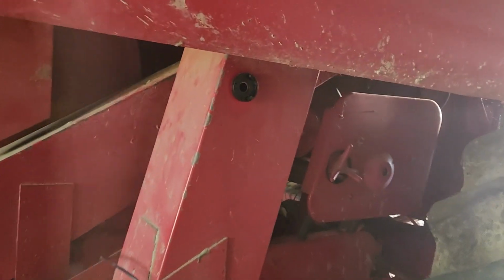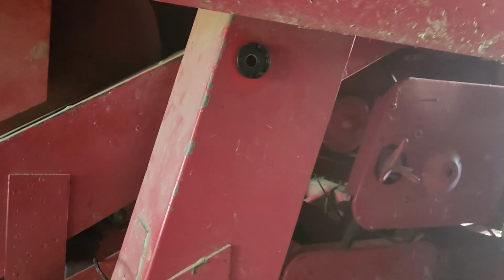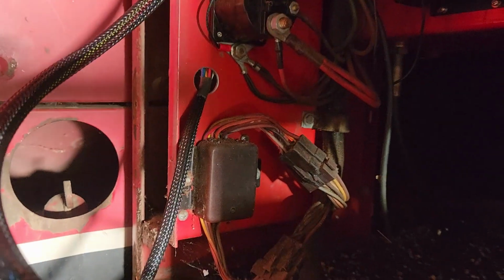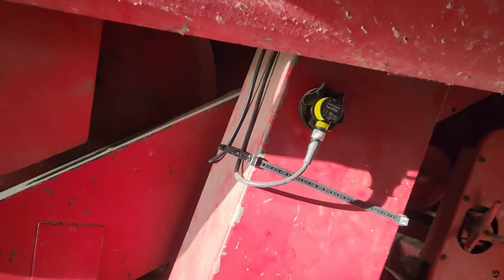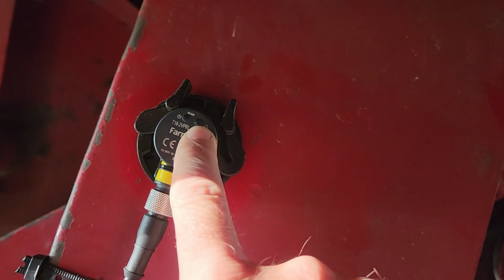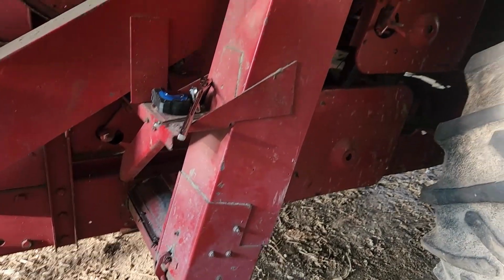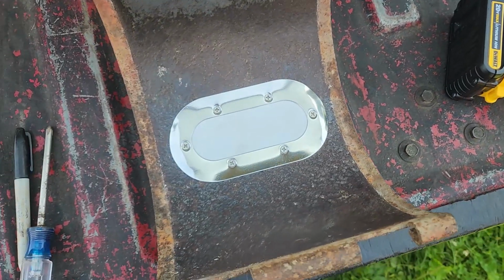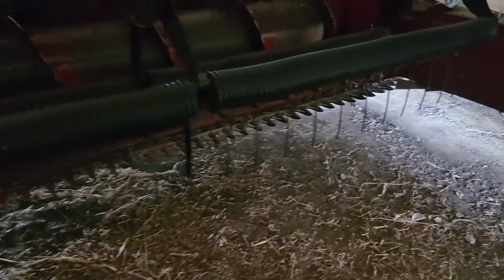FarmTRX Yield Monitor Installation on 1460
Ladies and Gents. This is about as easy as it gets. If you own a drill and a way to cut a straight line through sheet metal you are 90% of the way there. Video captures more of how we did it instead of watching me do the work. I used the yield monitor for wheat harvest and am very happy with how easy it is to get yield maps and view the data.